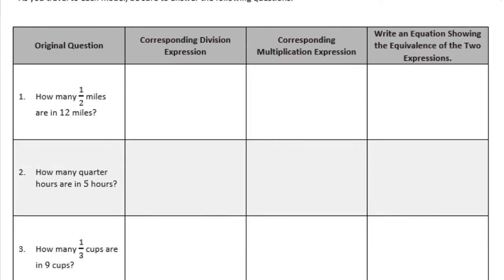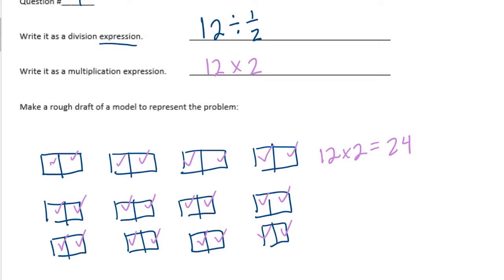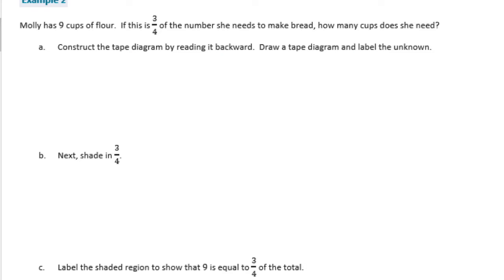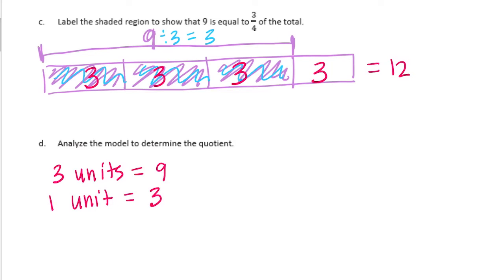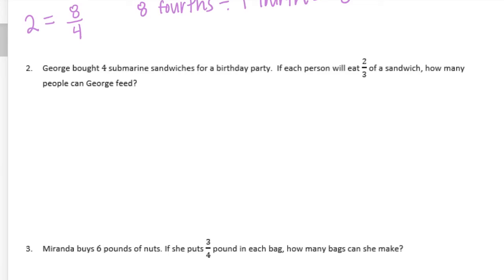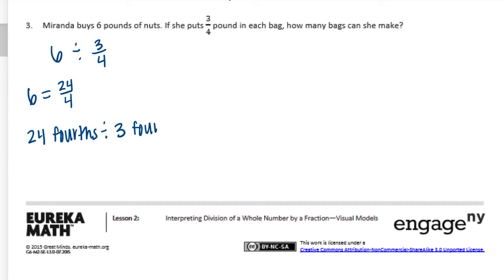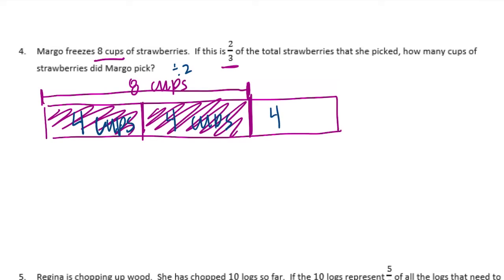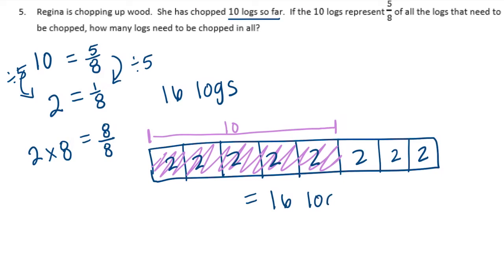Engage NY // Eureka Math Grade 6 Module 2 Lesson 2 Classwork